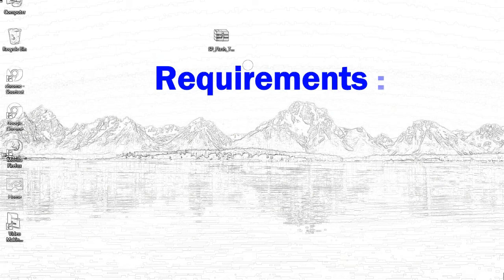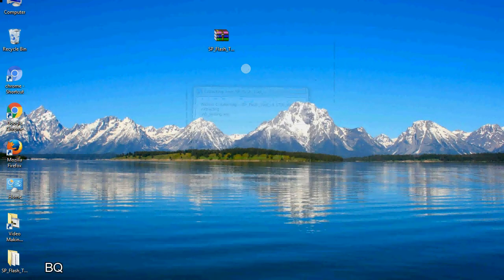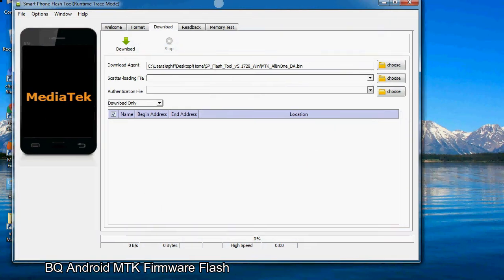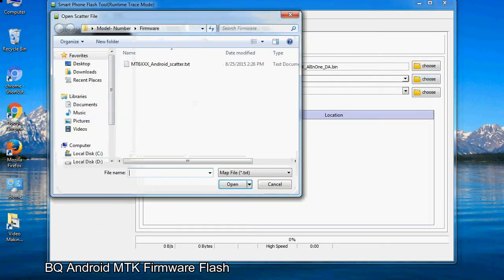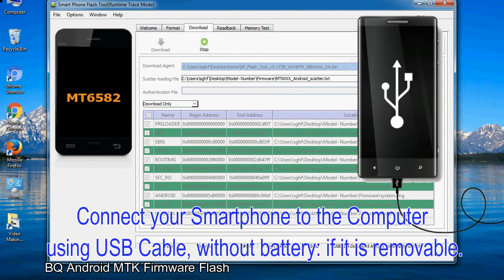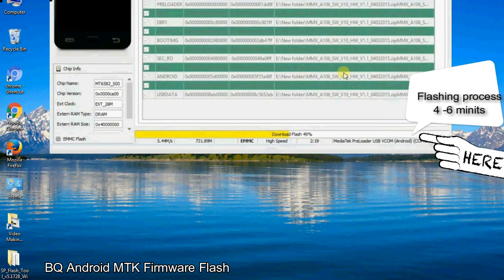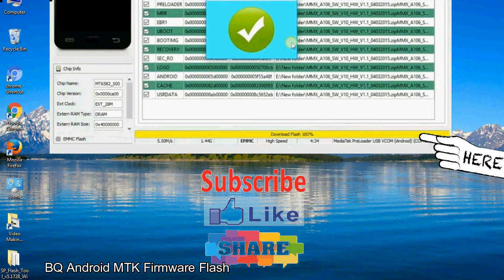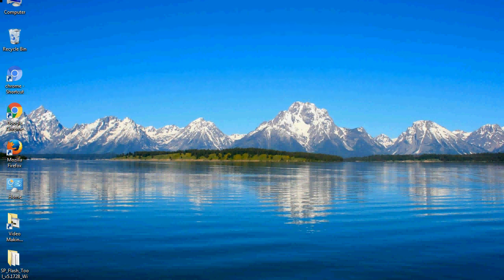How to Flashing BQ firmware (Stock ROM) using Smartphone Flash Tool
I talk to you about How to Flash BQ Stock firmware using Smartphone Flash Tool (SP FlashTool). Take a look at this complete video, then do it.

Here is a step-by-step guide on how to flash BQ Devices with the Smartphone flash tool:

Step-1. Download and install MTK USB Driver on your computer or laptop. In case you have already installed BQ Driver on your PC/Laptop then Skip this step.

Step-2. Download BQ Stock firmware compatible with your BQ Mobile or Tab, if you have already downloaded the Stock firmware file then ignore downloading it again, and extract the zip file on your PC/Laptop.

Step-3. Power Off your BQ device (if it is a removable battery, remove the Battery).

Step-5. Now, After Extracting SP Flash Tool on your PC, Open Flash_tool.exe and run it as an administrator to start the Tool.

Step-6. Click on the "Download" tab, now click on the "Scatter-loading" button and select Scatter file in the BQ Stock firmware folder.

Step-8. Now, connect your BQ Smartphone to the PC via a USB cable.

When your device is connected, Press BQ Smartphone "Volume Down" or "Volume Up" key, so that your computer easily detects your smartphone.

Step-9. Once Flashing is completed, You see, the Green Ring will appear then remove the USB cable from the BQ device.

Step-10. Now, your BQ Firmware Update success, Close the Smartphone Flash Tool on your PC/Laptop.

Congratulations, Now your BQ MTK (MediaTek) Smartphone is successfully running the Stock ROM (firmware) you have Downloaded.

Not: Take a backup of your important data (file) before using the SP Flash Tool because during the flash process all personal data will be permanently removed.